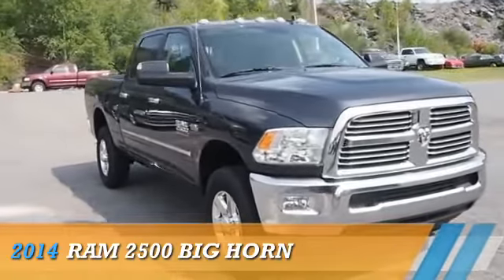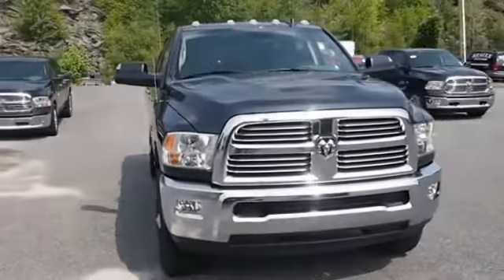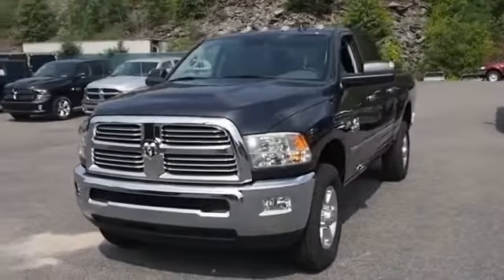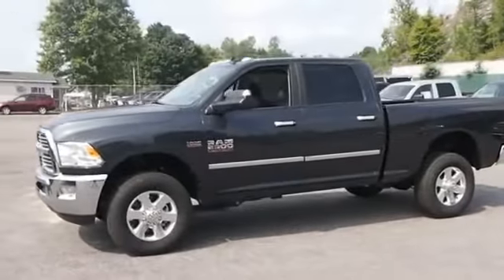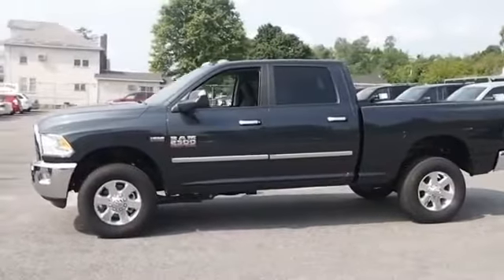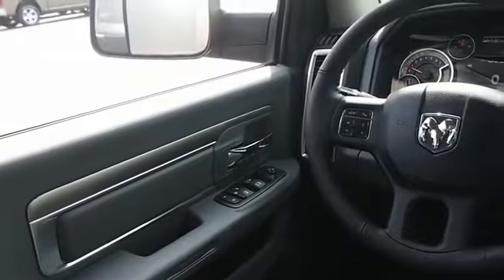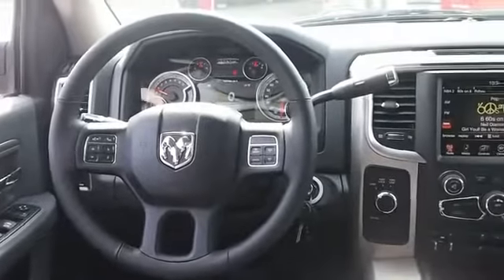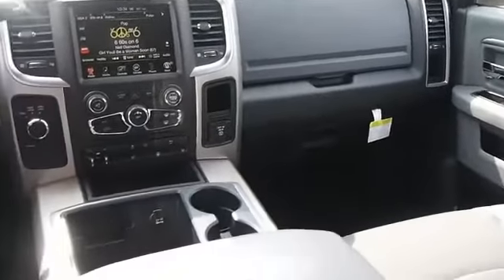2014 RAM 2500 1750 - Pen Argyl PA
Year: 2014
Make: RAM
Model: 2500
Trim: Big Horn
Engine: 6.4 liter 8 cylinder 4WD
Transmission: Automatic
Color: Gray
Mileage: 0
Address:
1223 Blue Valley DrivePen Argyl, PA 18072
VIN:3C6UR5DJ3EG253492